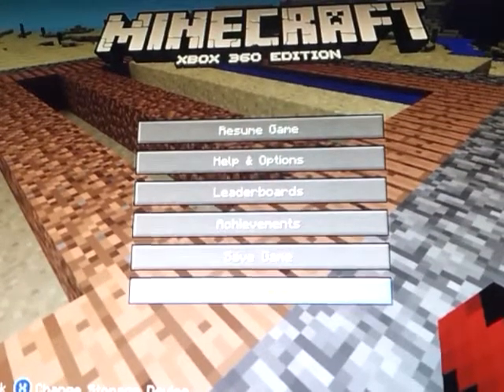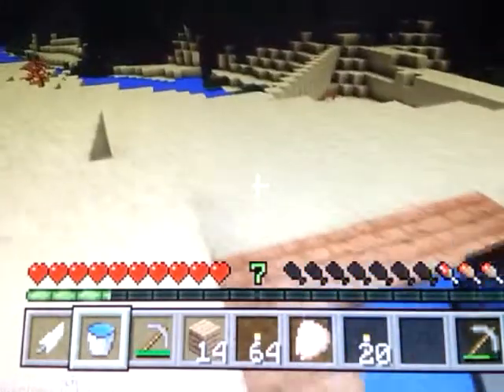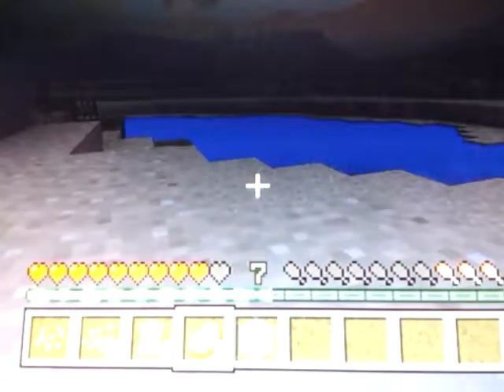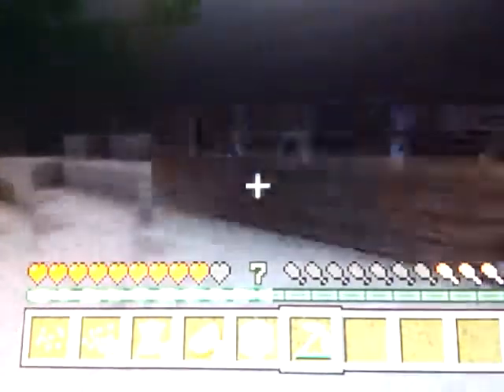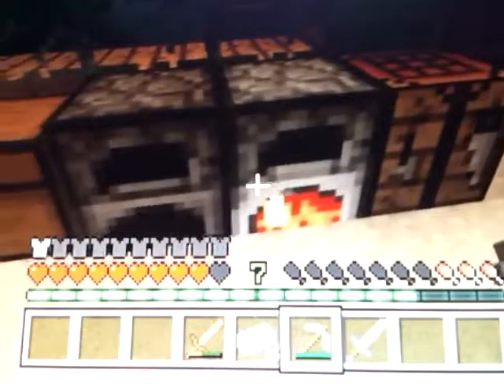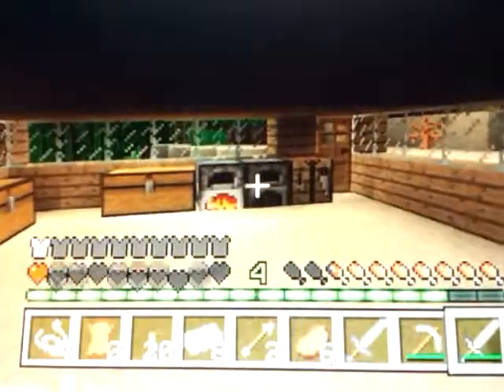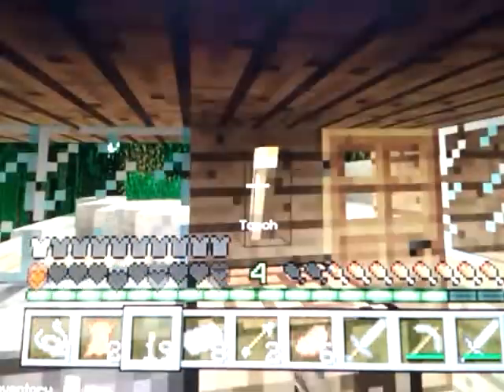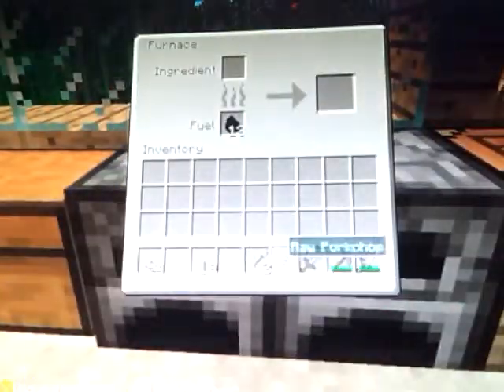Minecraft survival season 2 ep4: no title